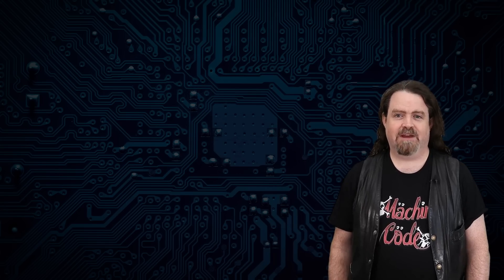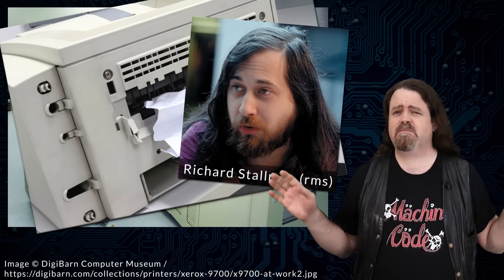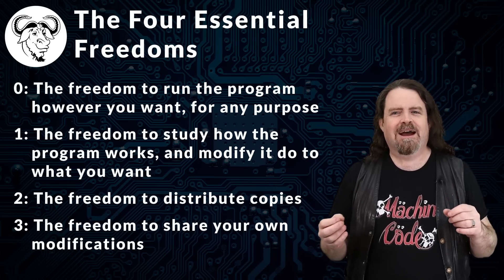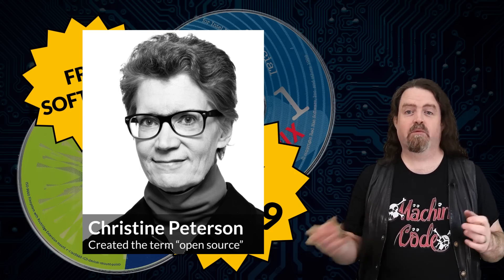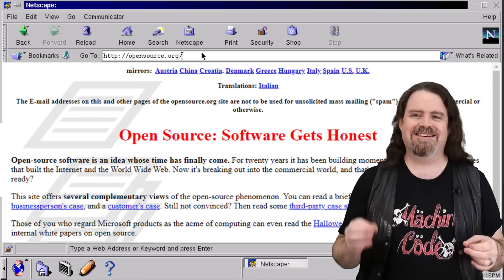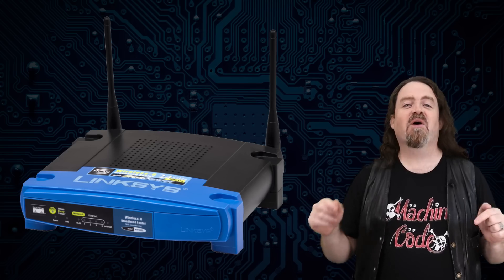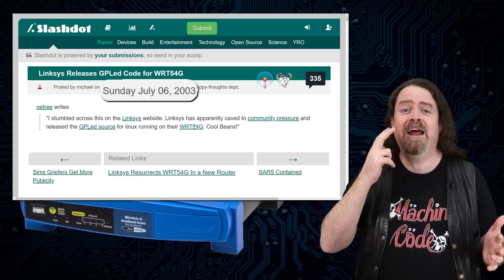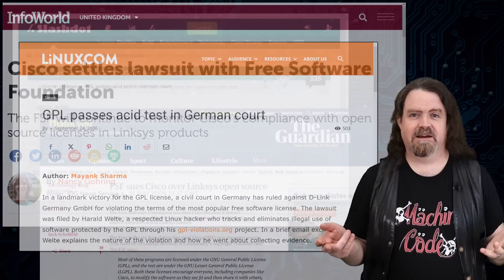G is for GNU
In this instalment of the history of software in three-letter acronyms, let's meet GNU - which, as everybody knows, stands for GNU's Not Unix, but if GNU's Not Unix... what is it? And why isn't it Unix?